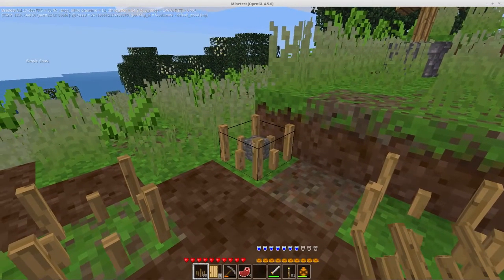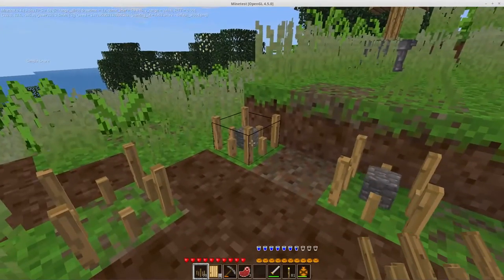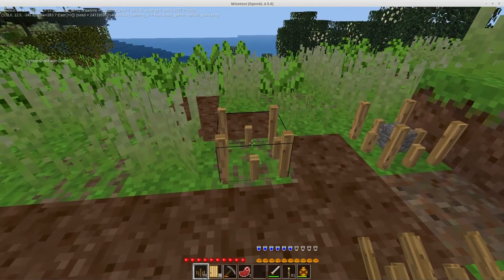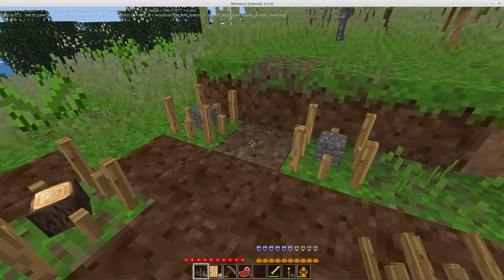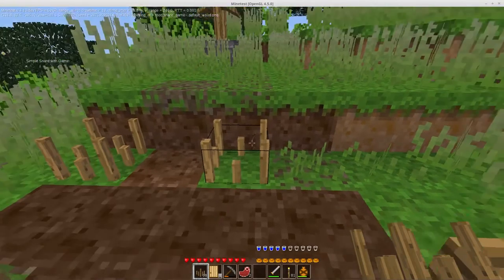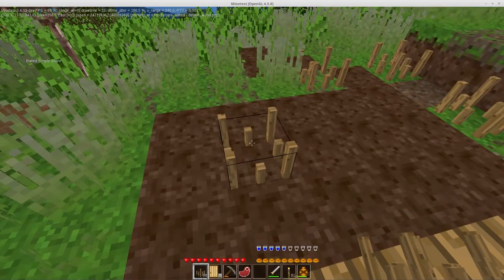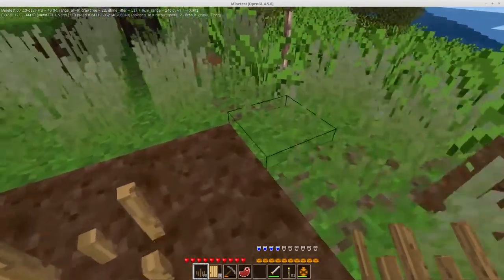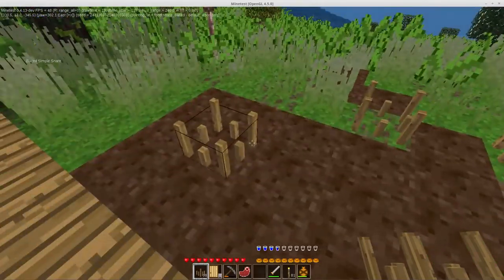Minetest Subgame: Survive 11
Not too much in this update guys, just better traps, and some talking about future improvements.